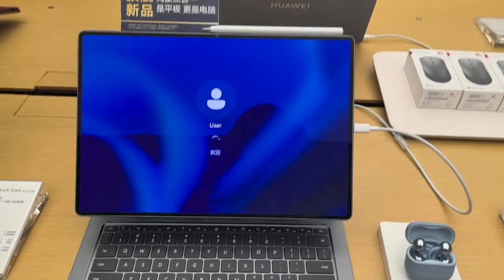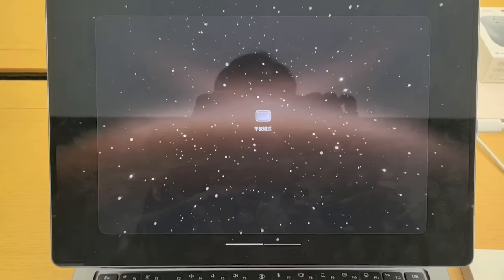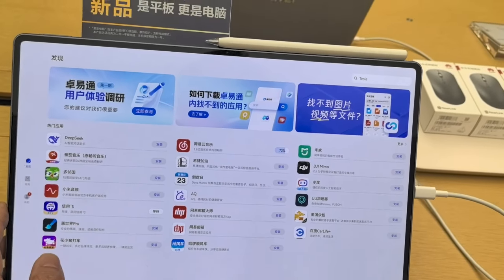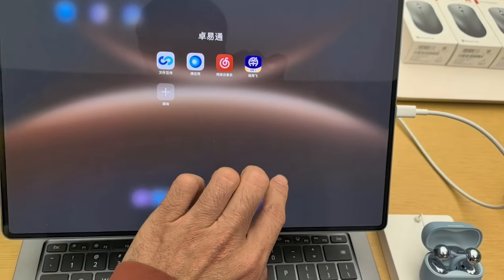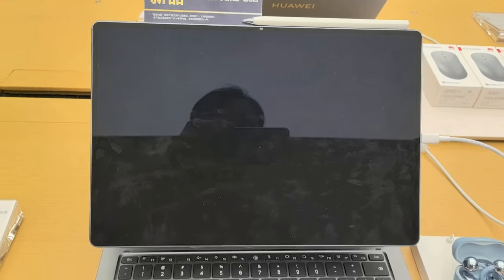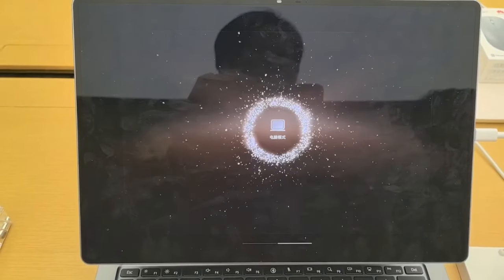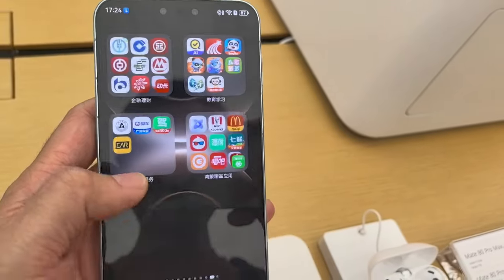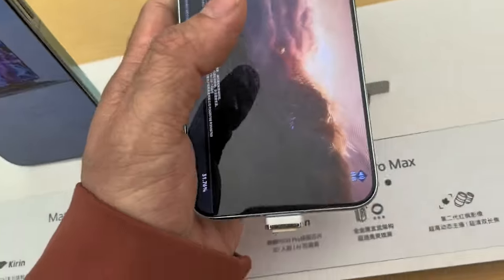USA sanction failed,huawei kirin x90a,9030 shown on matepad edge 80 pro chinese duv HarmonyOS=8Gen 3